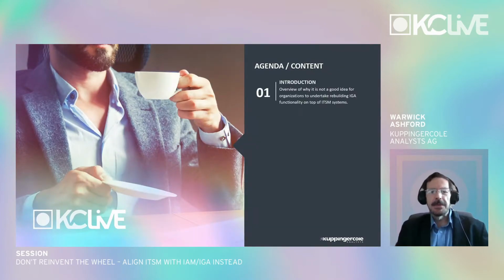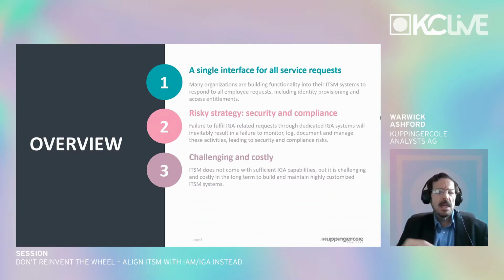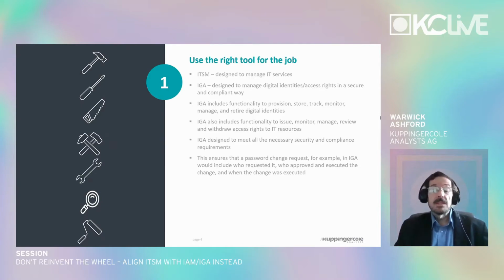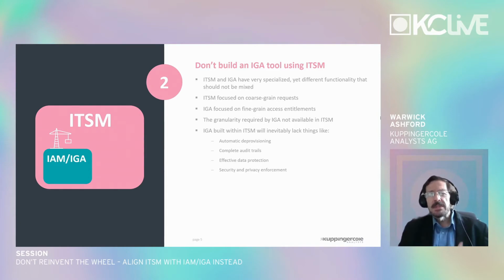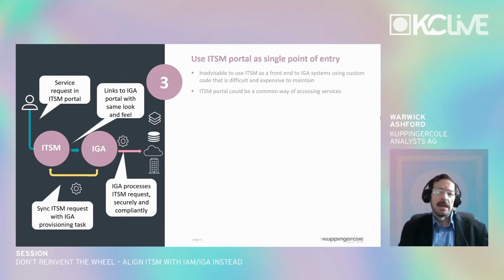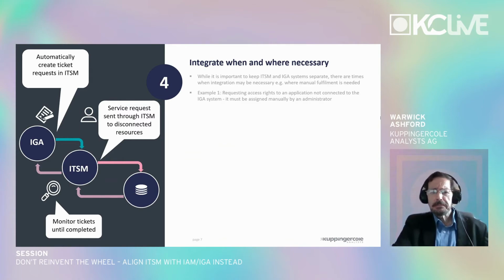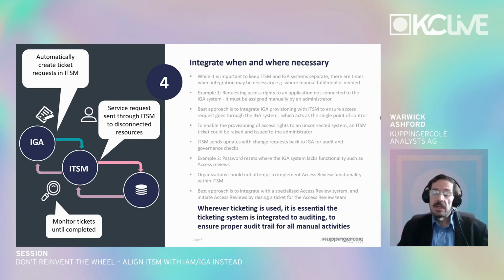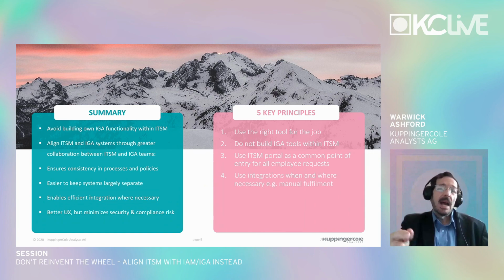Don’t Reinvent the Wheel – Align ITSM with IAM/IGA Instead